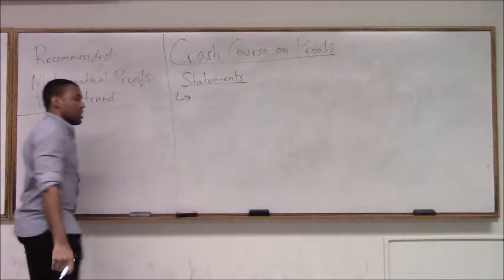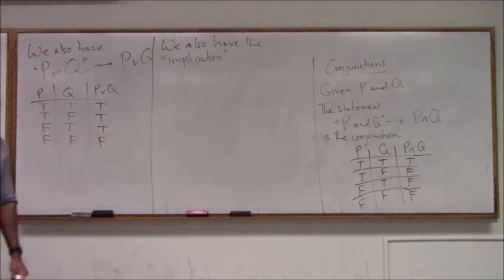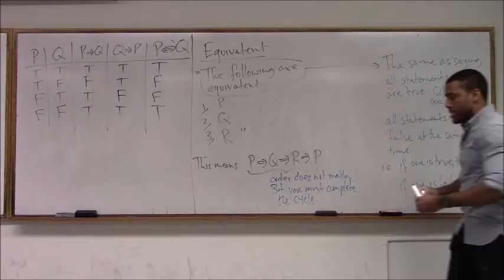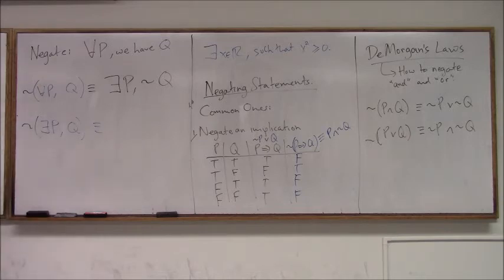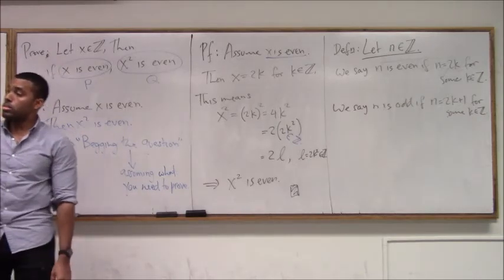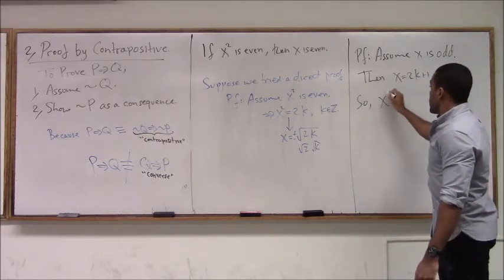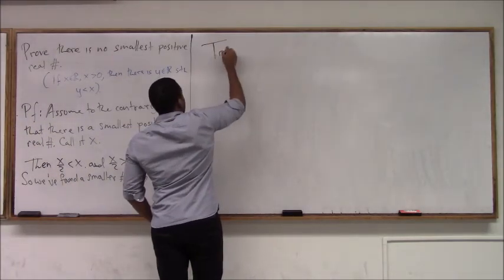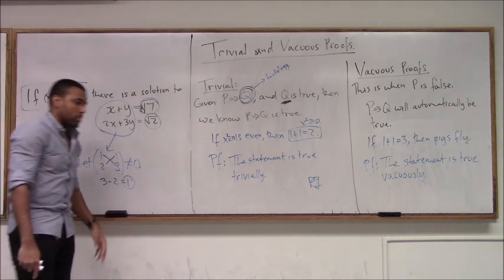Math 346 Lecture 1 - Crash course on proofs part 1